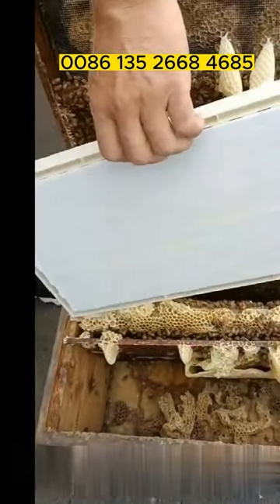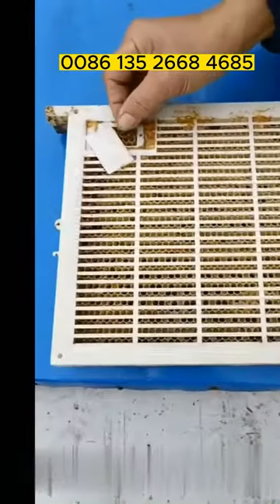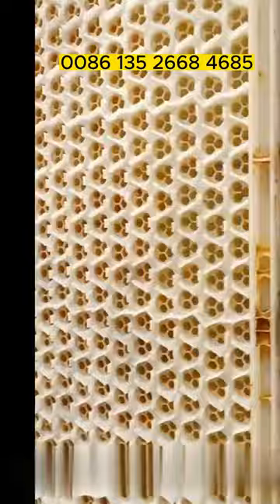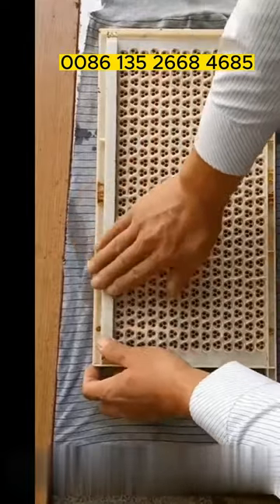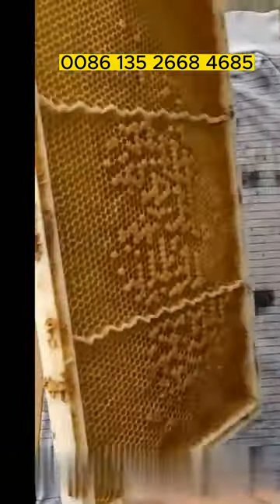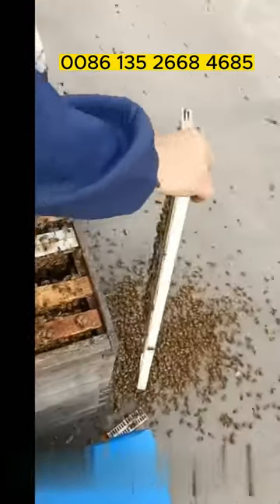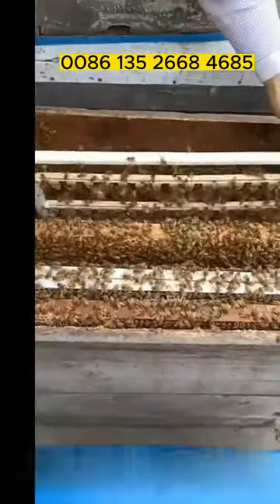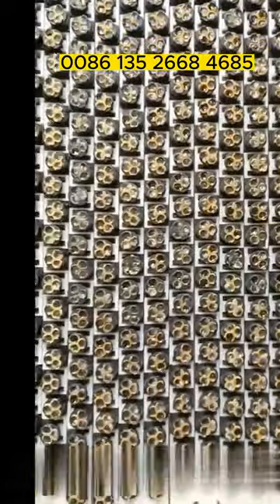How to Use the New Model No-Grafting Queen Rearing Kit